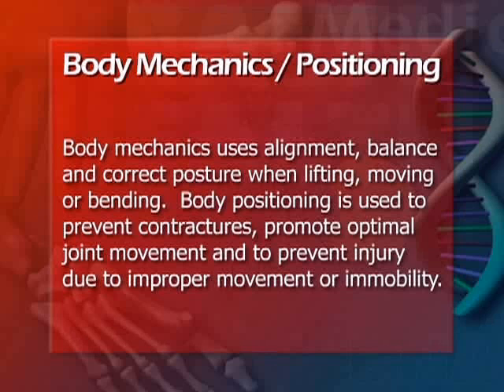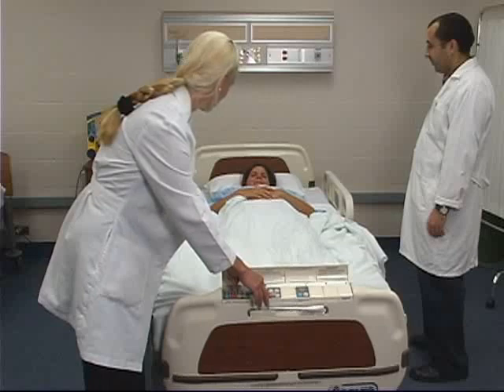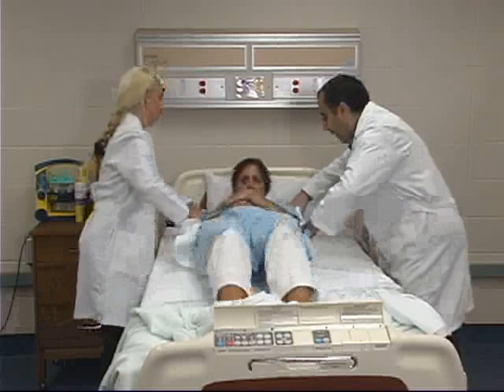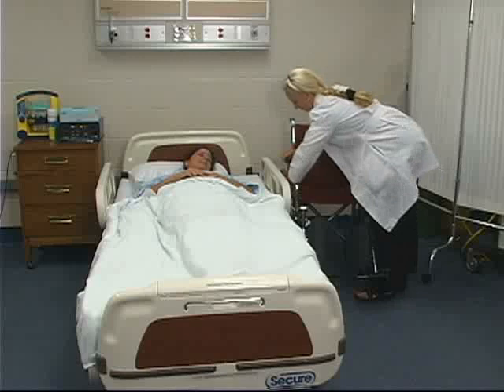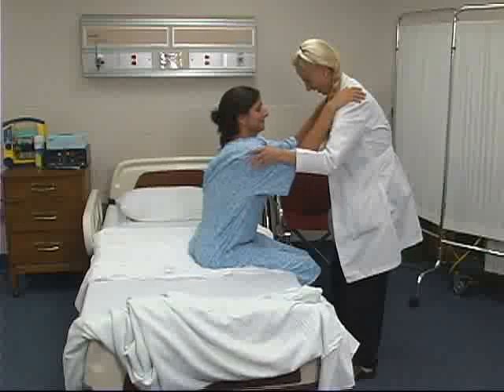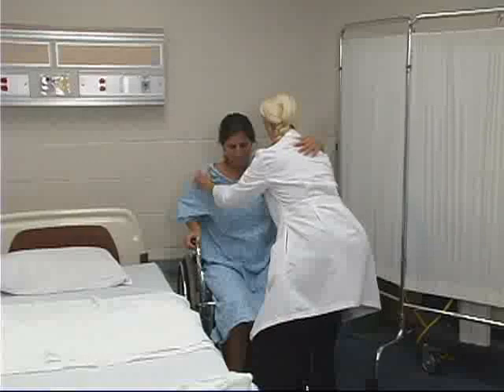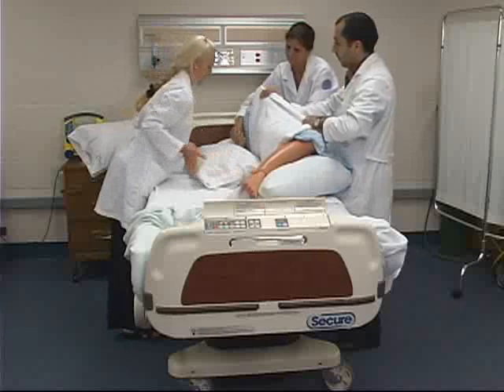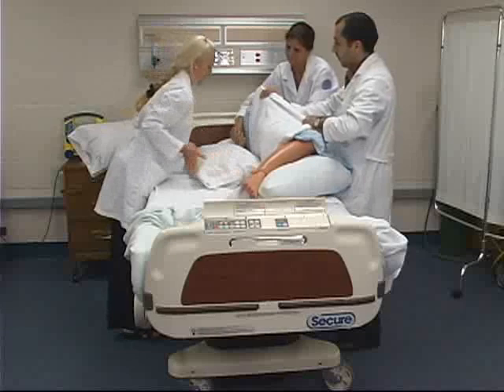Body Mechanics Skills Demonstration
A body mechanics skills demonstration developed by the Learning Resource Center for NURS 111 students at the Frances Payne Bolton School of Nursing in Cleveland, Ohio.